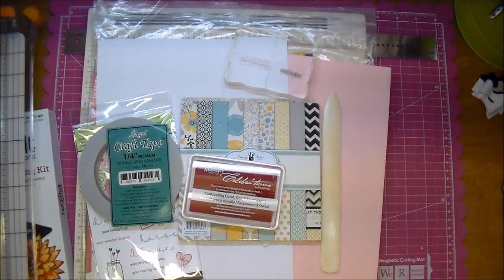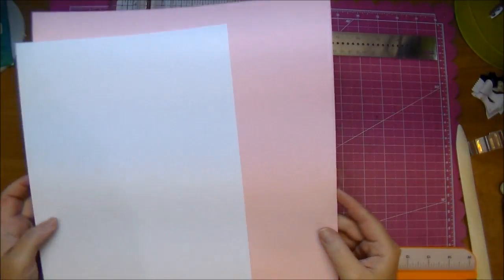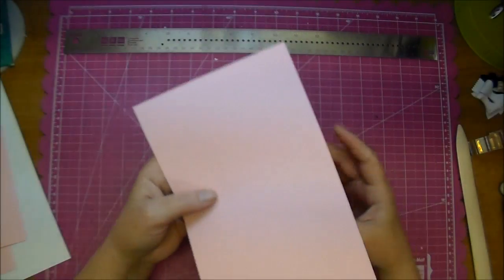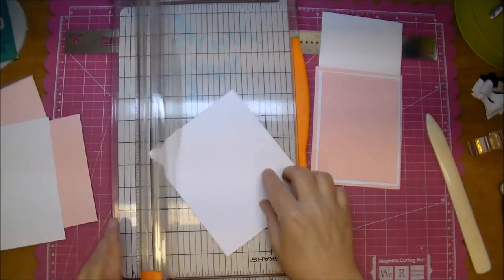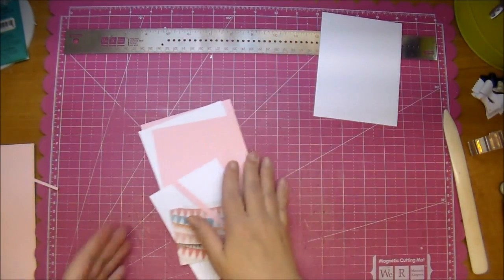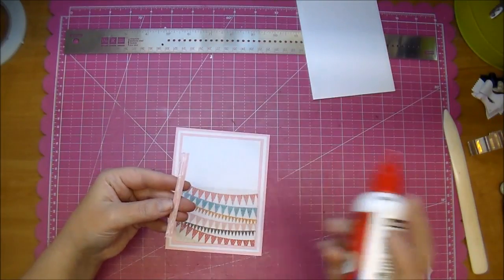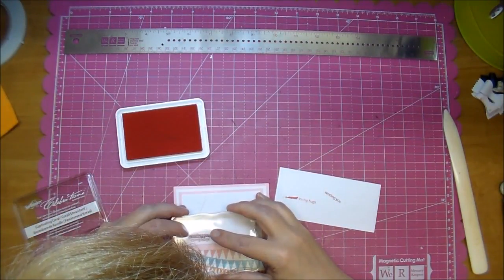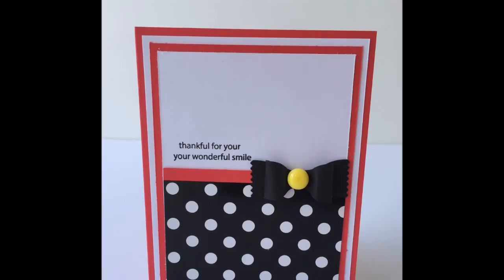Back to Basics ~ Card Tutorial!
Products used:
Spellbinders Celebra'tions 12x12 Assorted Cardstock: SKU:SCP-017
Spellbinders True Color Fusion Ink-Captivating Coral: SKU:SCI-012
Angel Craft Tape (sold on Amazon)